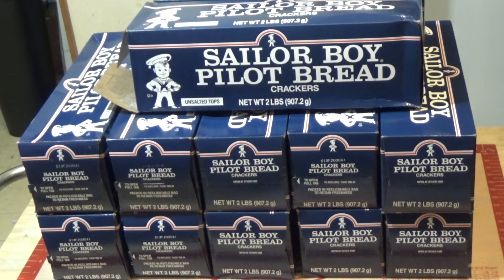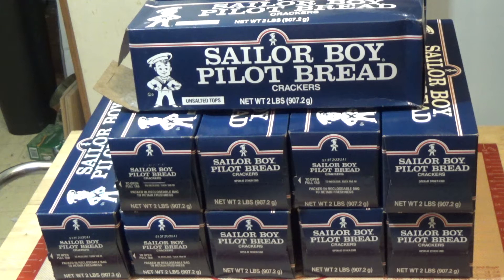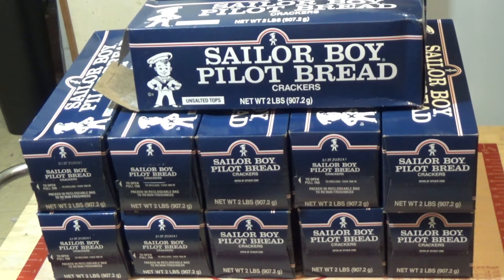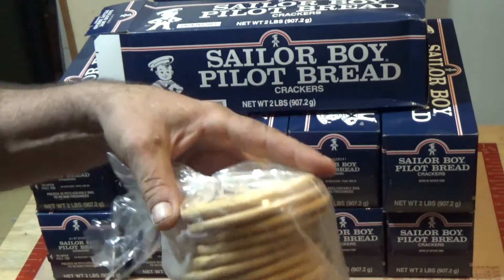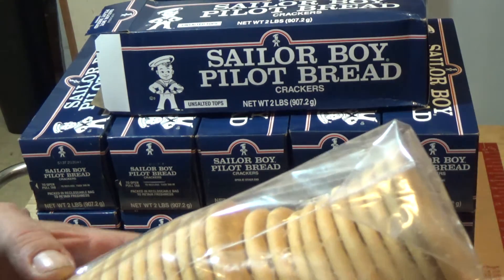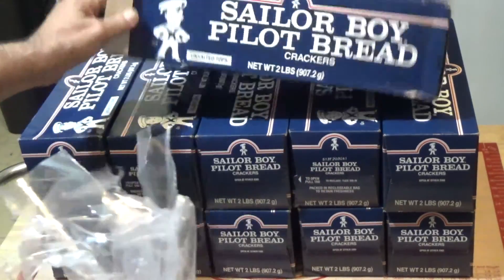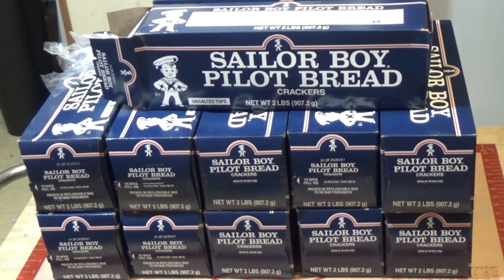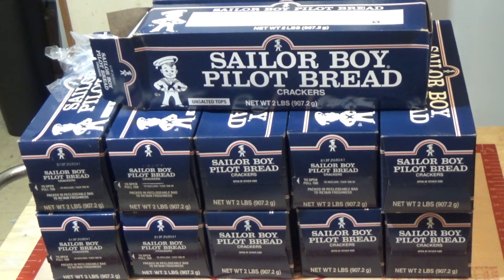If You Are A Prepper You Should Have These in Your LTS Sailor Boy Pilot Bread Ep115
Today I received my order of Sailor Boy  Pilot Bread from Amazon. I ordered a case of 12.